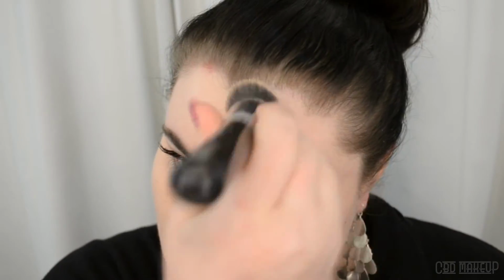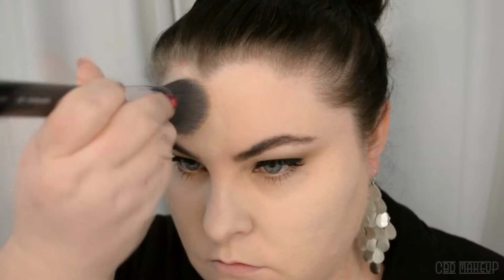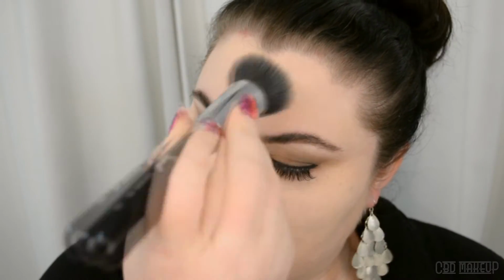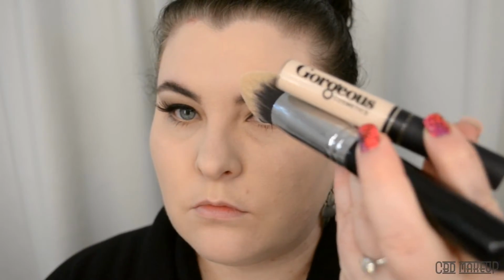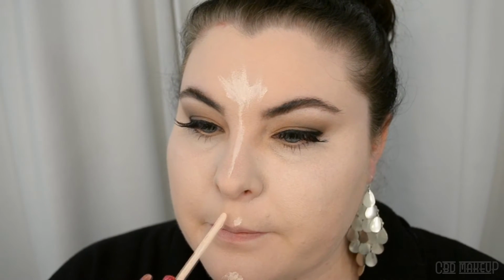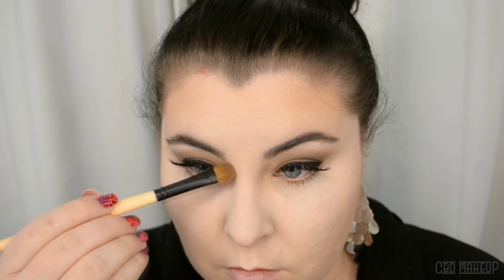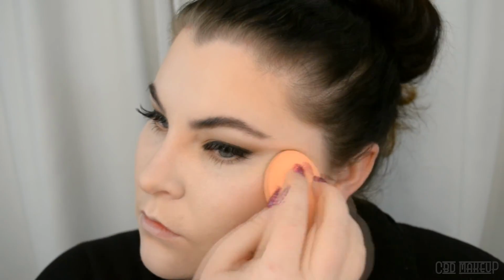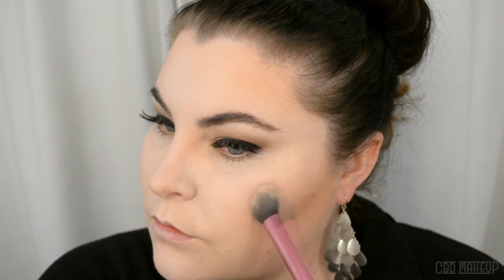Arbonne Foundation Review - Contouring & Highlighting Tutorial - How to cover dark circles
=OPEN ME=

Today's video is a bit action packed!
I've covered the basics behind correcting/hiding dark circles, highlighting and contouring basics and included a review on my new Arbonne foundation as well as a tutorial on a new application method I've been using! Phew, I barely had a chance to breath!!

Yay for new outro screen! Wish I had of known I couldn't do hover links to Facebook and Instagram though! So ignore those for now - I will figure it out at some point! Grr!

Also, the sores on my head are from my psoriasis, I know they look horrible, unfortunately I've had a pretty nasty break out at the moment and there's nothing I can do about them being there.

Shop online using ID - 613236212

Products Used:
Brows:
Too Faced Bulletproof Brows & Benefit Gimme Brow
Eyes:
Urban Decay Primer Potion
Urban Decay Strange, Naked, Buck & Hustle
Urban Decay Perversion Gel Liner
Rimmel Scandaleyes Nude Liner
Model Co Mascara - name unknown
Red Cherry Lashes in # 43
Primer:
Too Faced Primed and Poreless
L'Oreal Lumi Magique Base
Foundation:
Beauty Bay Mineral Foundation in 01 Vanilla - applied with wet Sigma F82
Arbonne Perfecting Liquid Foundation in Alabaster Sigma F80
Concealer:
Laura Mercier Secret Camouflage in SC-1
Gorgeous Camouflage Cover Creme in Light Neutral - highlight using Sigma F86
Face:
ELF Undereye HD Setting Powder - Real Techniques Setting Brush
Gorgeous Endless Summer Bronzer - Gorgeous #30 Large Powder Brush
Naked Flushed Contour - Gorgeous #28 Angled Contour Brush #16 for nose
Naked Flushed Blush - Gorgeous #29 Blush Brush
Too Faced Candlelight Glow Highlight - Real Techniques setting brush
Lips:
Rimmel 07
Gorgeous Lip Liner in Premiere